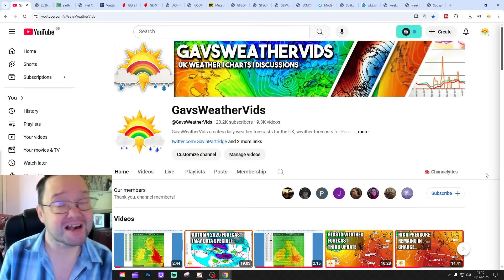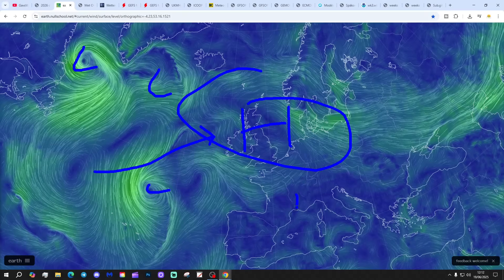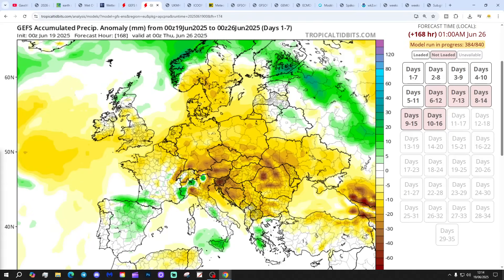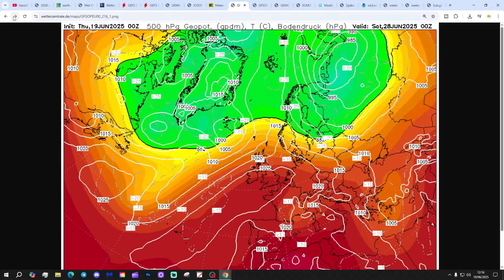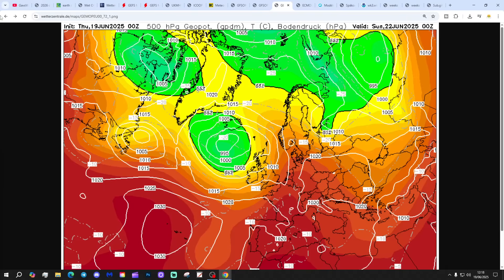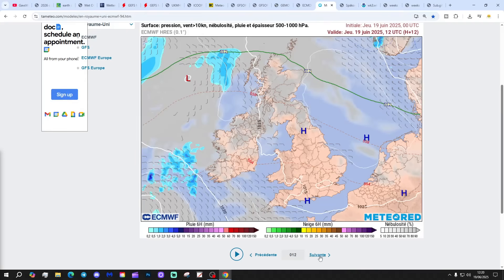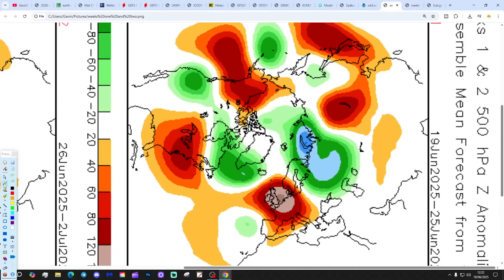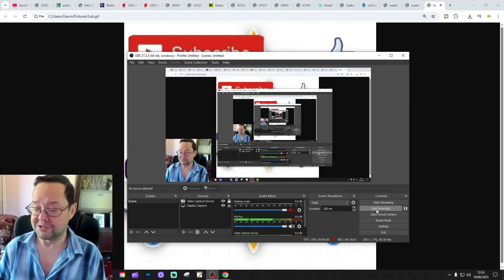Ten Day Forecast: A Mixed Bag From Todays Models...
Hello everyone and thanks for tuning in to today's ten day forecast video update. We're going to look at the weather for the next ten to fourteen days. Day ten will take us to 29th June - and we'll be able to extend out beyond that with the extended GFS and ECM ensembles (they run to around a couple of weeks)  We'll have a look at CFS V2 for the next four weeks getting us to the middle of July at the end of the video...

💡  Video Credits: 💡

💡  GWV Links: 💡